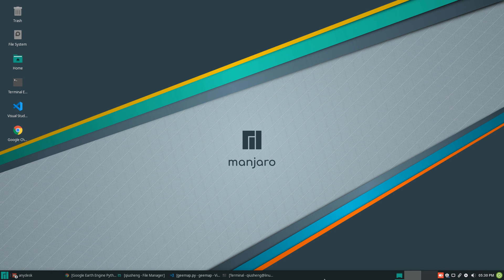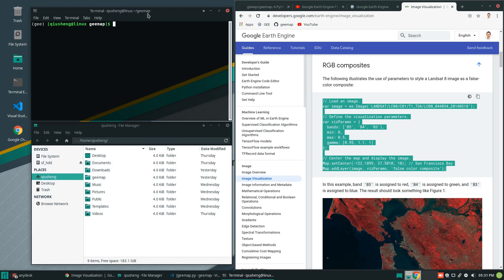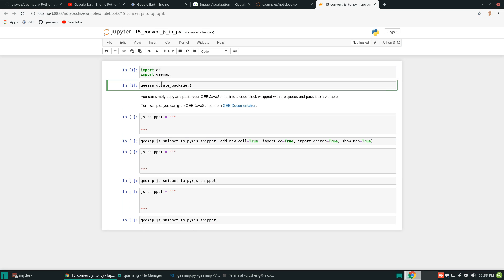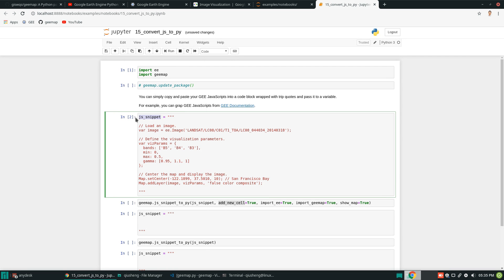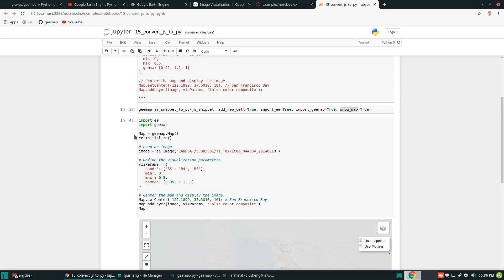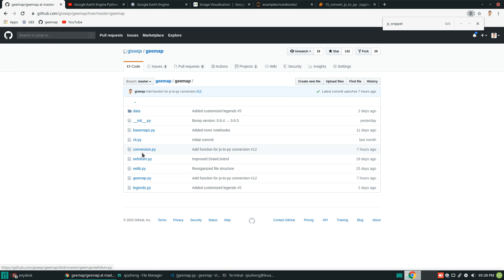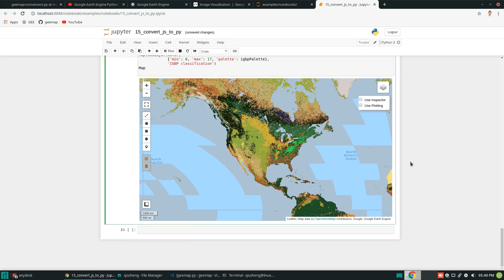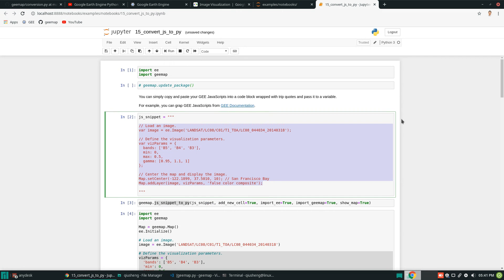GEE Tutorial #15 - Converting Earth Engine JavaScripts to Python directly within Jupyter notebook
This tutorial shows you how to convert Earth Engine JavaScripts to Python code directly within Jupyter notebook. No coding is needed. Just a few simple clicks.